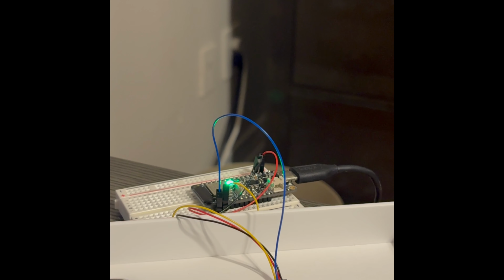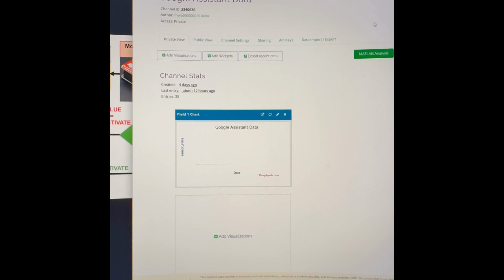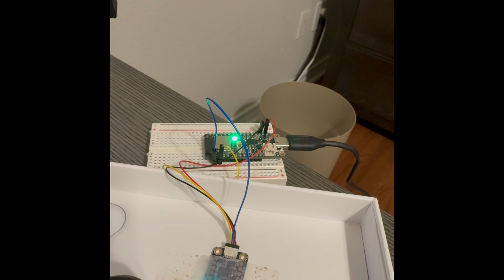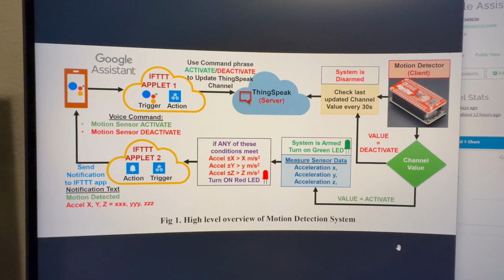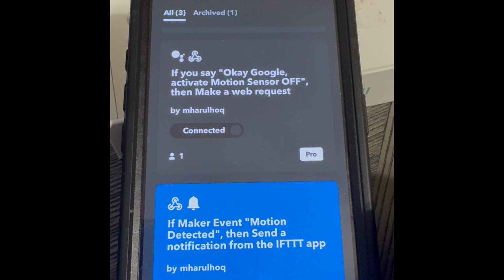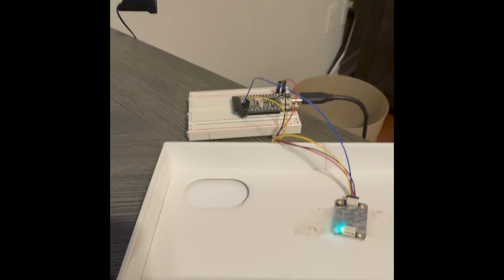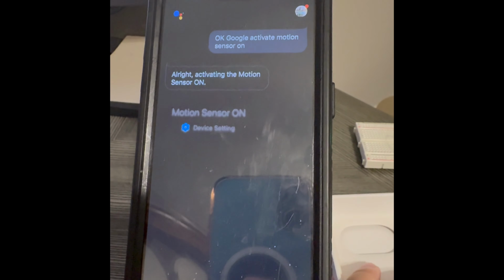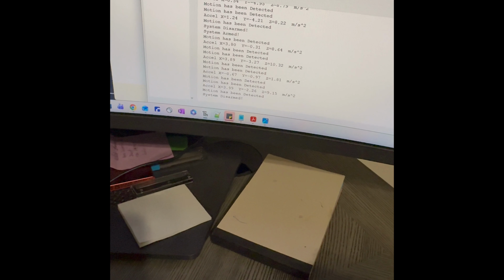Real-Time Motion Detection System With ESP32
Real-Time Motion Detection System With ESP32, MPU6050 Accelerometer sensor, using IFTTT and ThingSpeak.